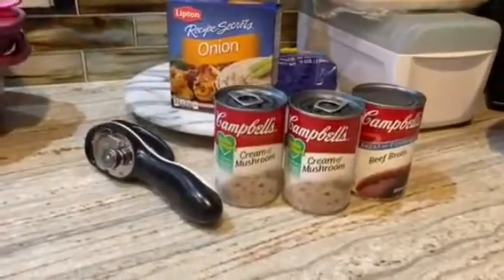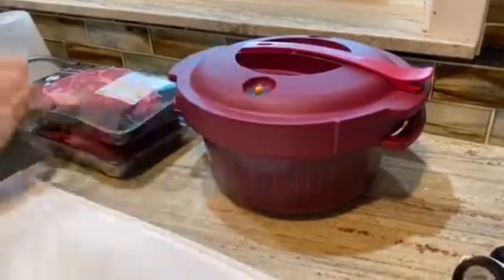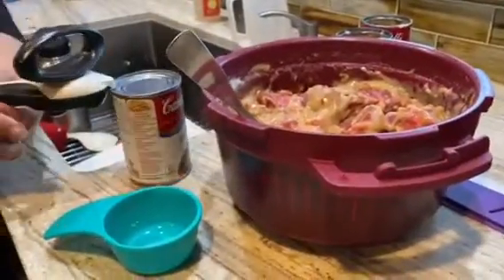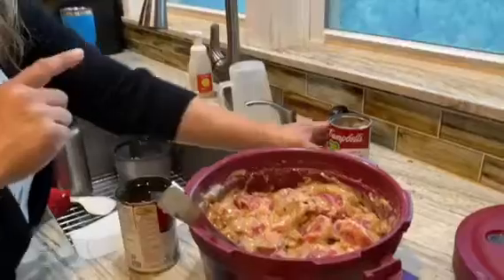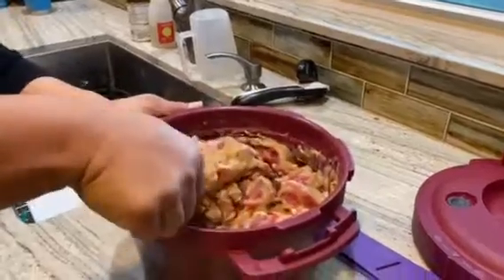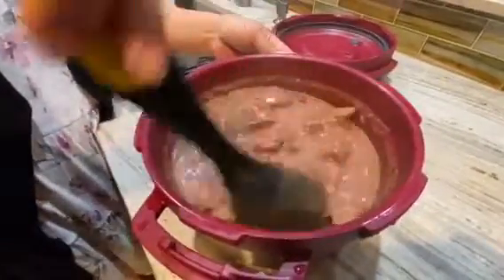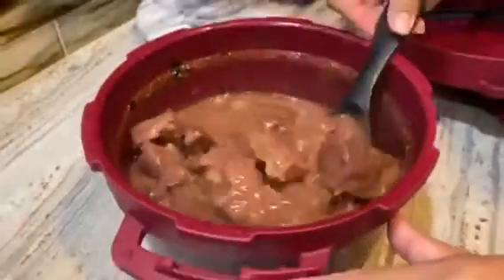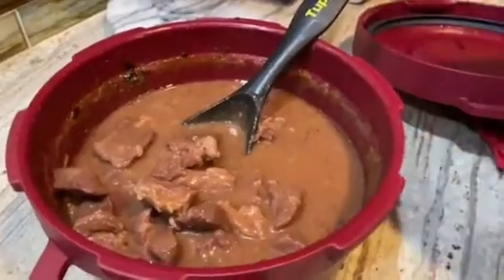Beef Tips & Gravy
Tupperware's Microwave Pressure Cooker Beef Tips & Gravy